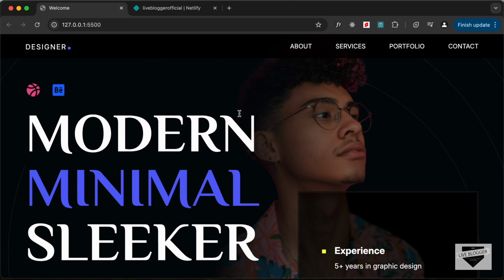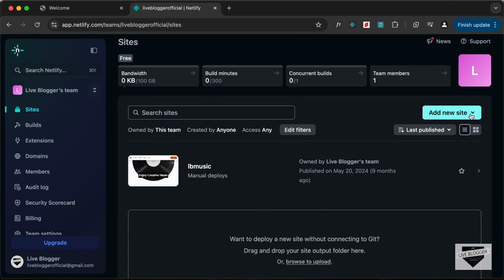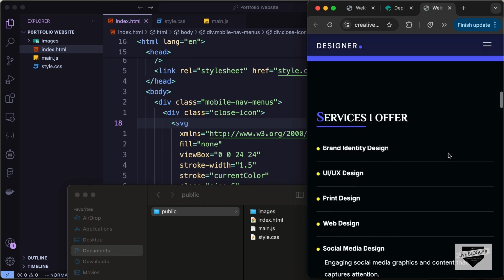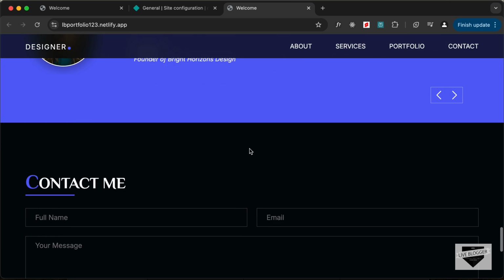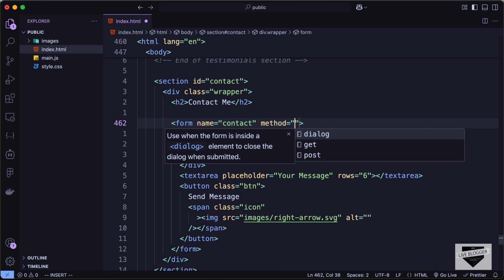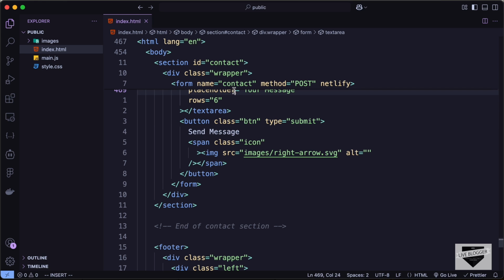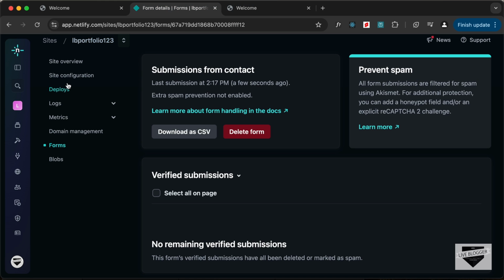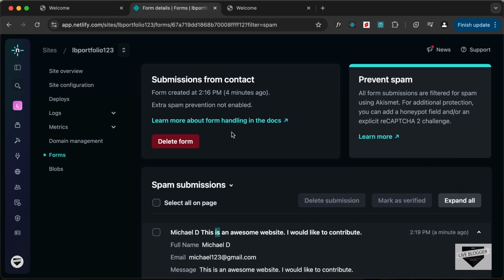Build A Modern Portfolio Website From Scratch Using HTML, CSS & JS (Deploy) - Part 12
Hi guys, in this tutorial series we are designing a modern portfolio website using HTML, CSS and JavaScript. In this video, I will show you how to deploy your website for free on Netlify. I hope you find this useful.